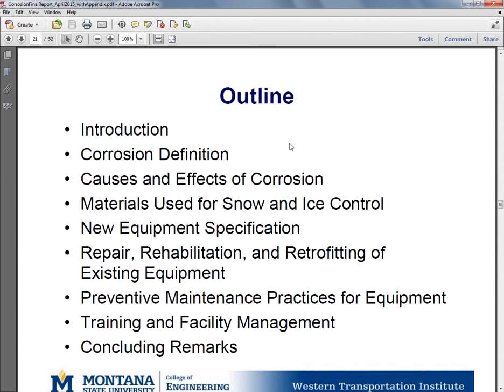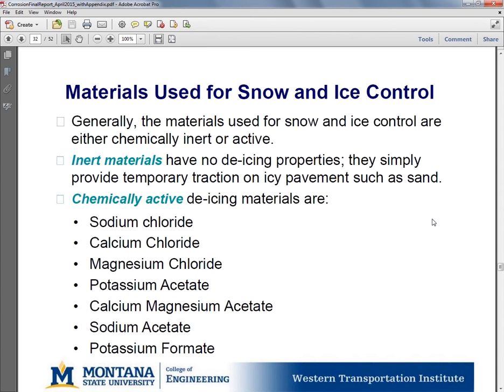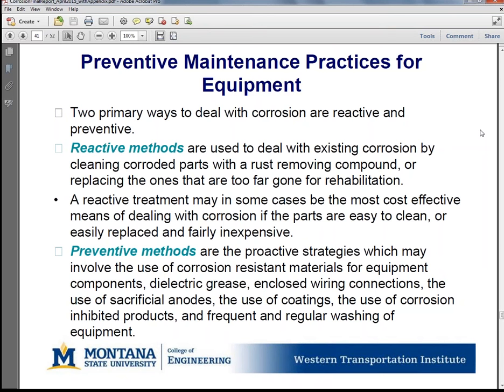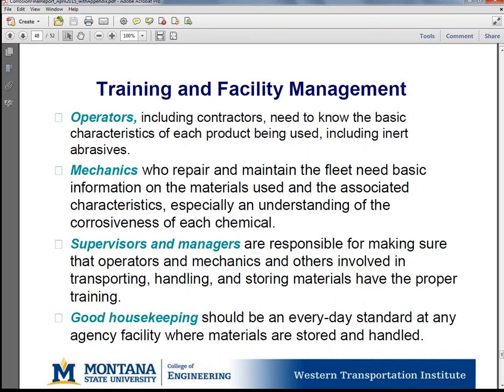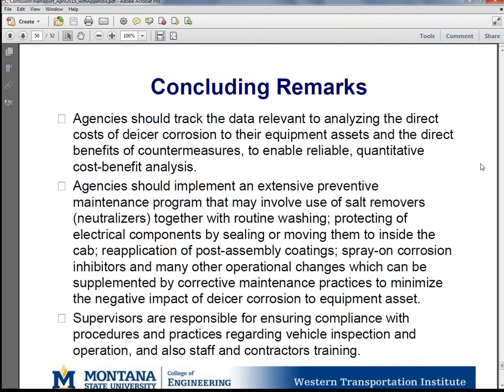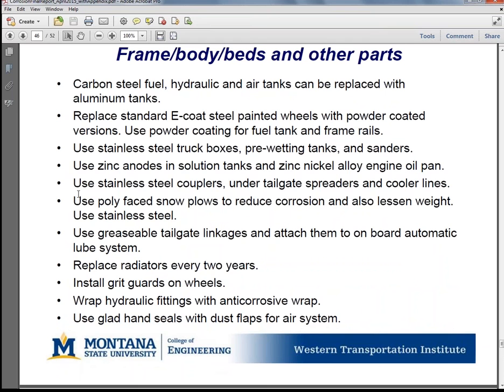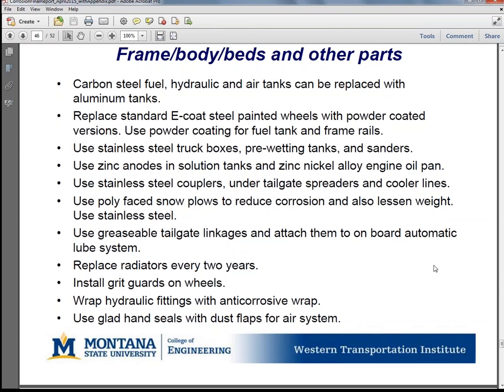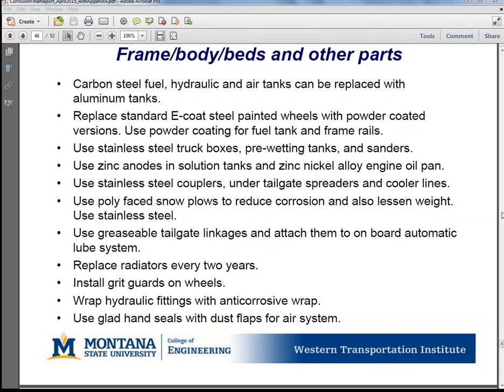Clear Roads - Best Practices for the Prevention of Corrosion to DOT Equipment: A User's Manual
Investigator final presentation, by Laura Fay of Western Transportation Institute.